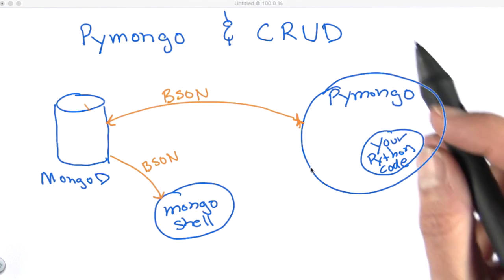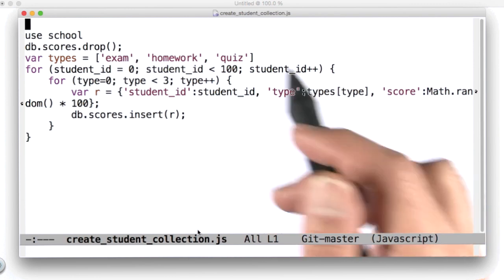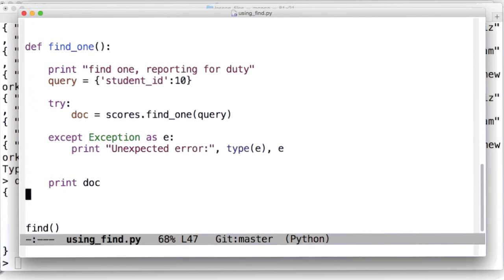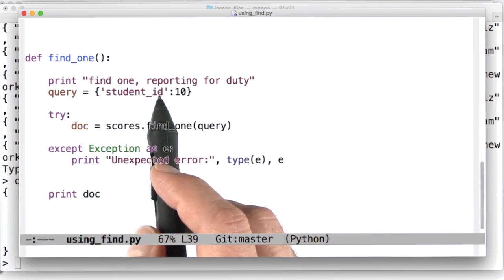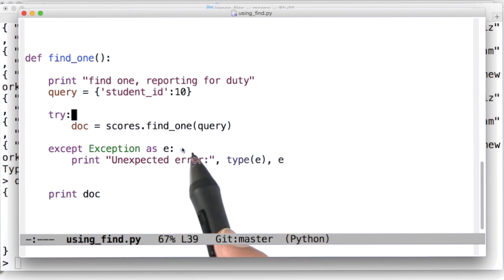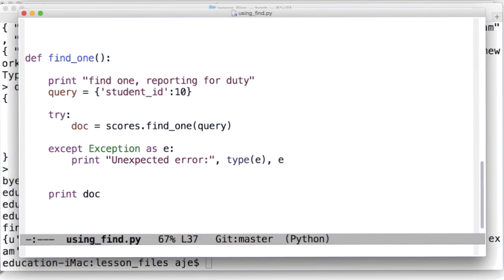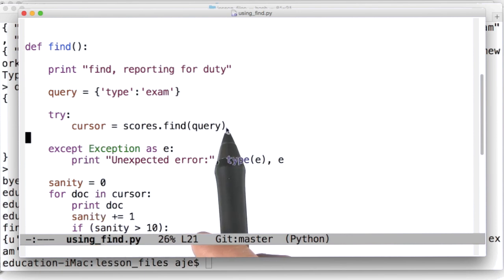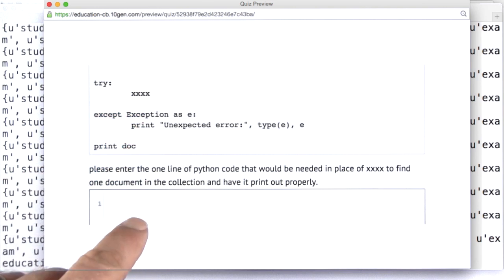Pymongo: find, find one and cursors